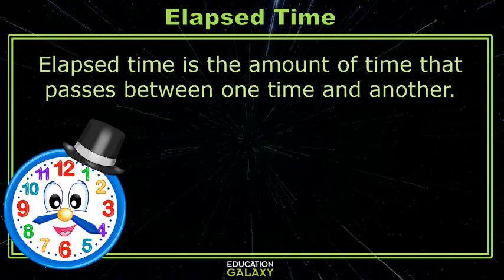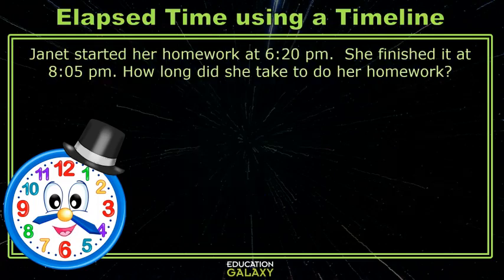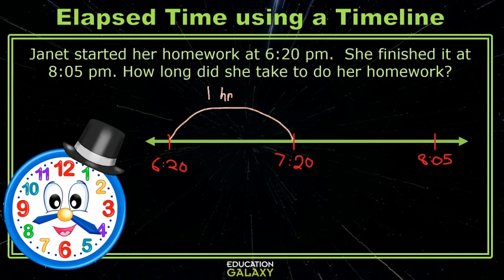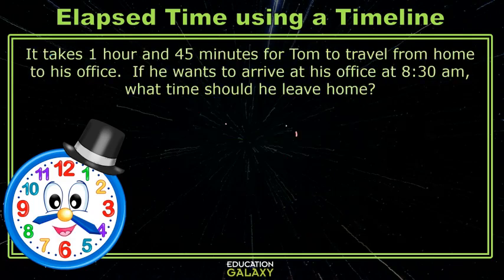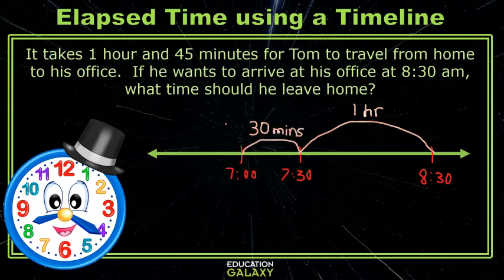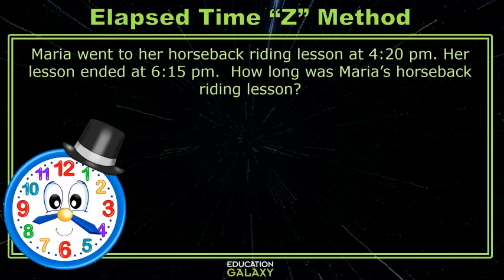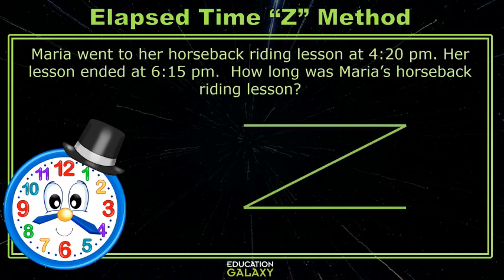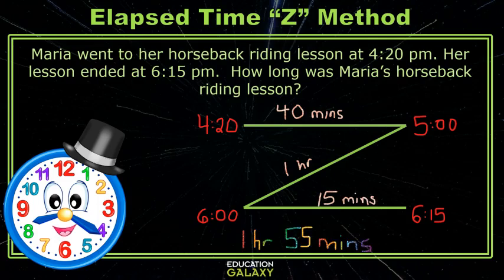5th Grade - Math - Elapsed Time - Topic Overview